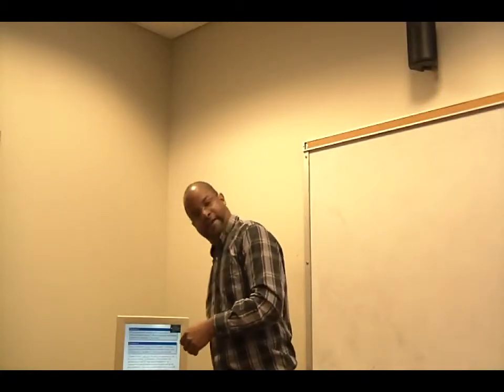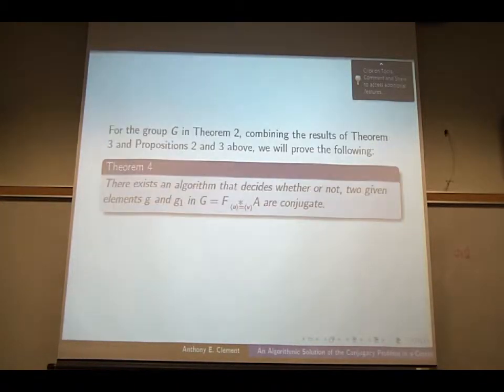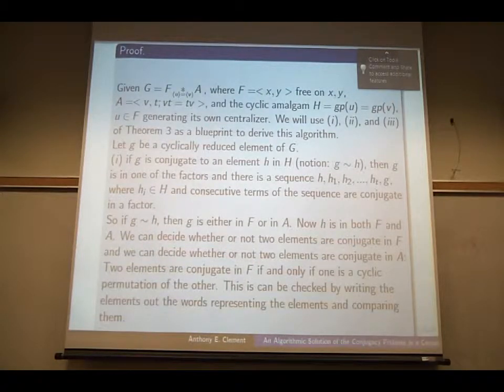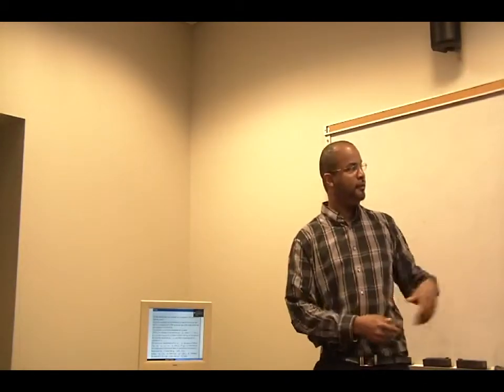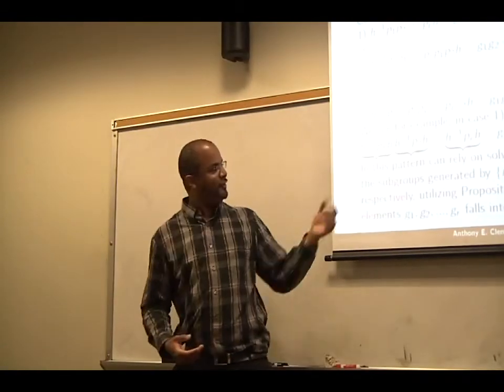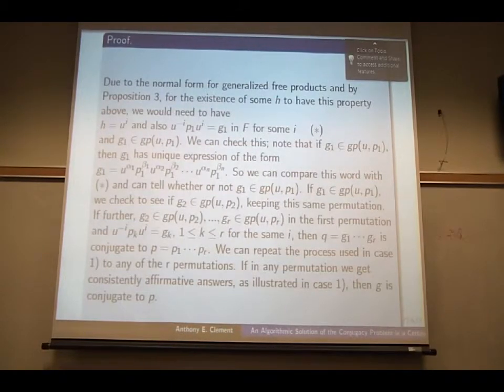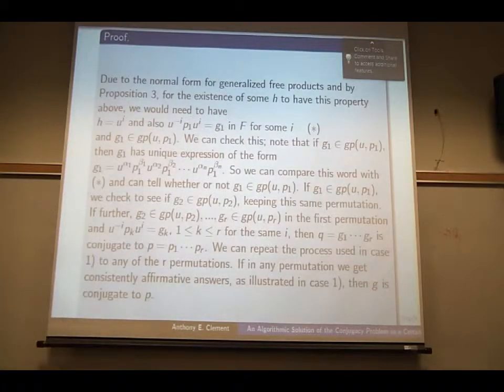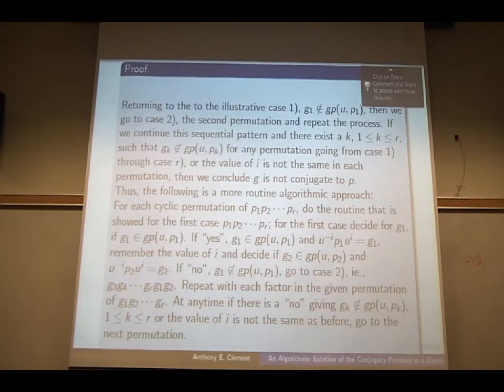Sol. of conjugacy problem in a gen. free product(2/3)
Professor Anthony Clement (Brooklyn College, CUNY)
Title: An Algorithmic Solution of the Conjugacy Problem in a Certain Generalized Free Product

Abstract: Inspired by G. Baumslag's paper "On generalized free products", we consider a certain cyclically pinched generalized free product and devise an algorithm to solve the conjugacy problem for this cyclically pinched generalized free product.